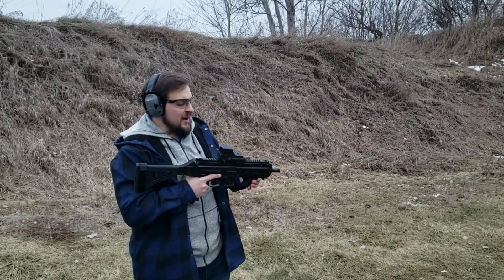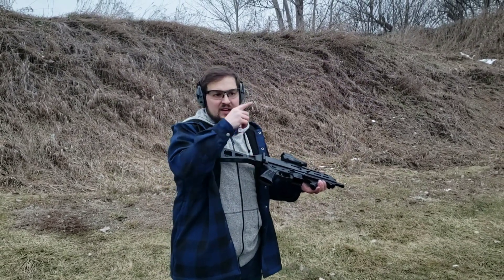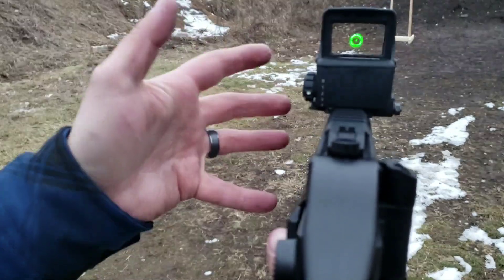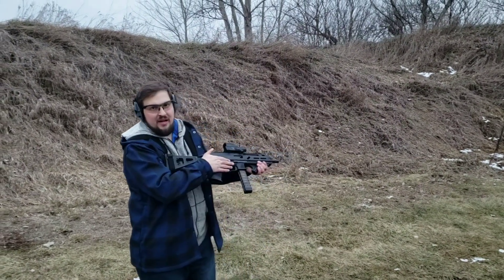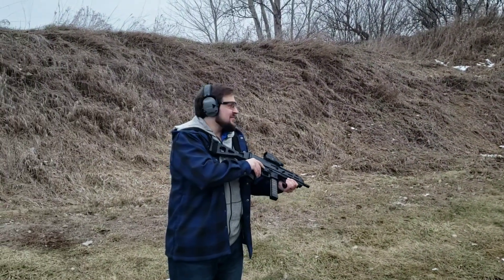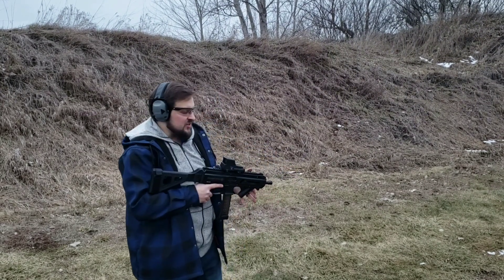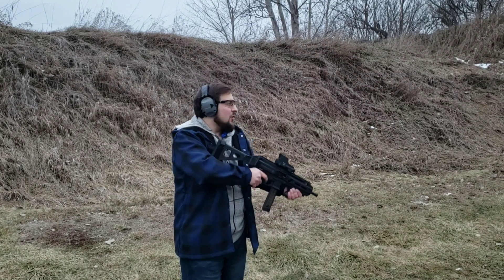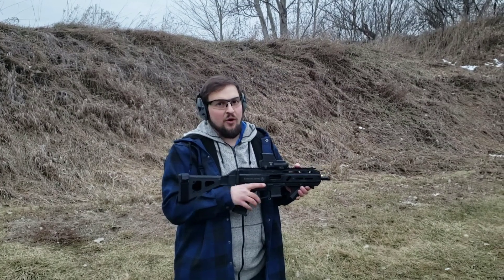Grand Power Stribog plus the Meprolight Pro V2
Check out one of our newest projects, the Meprolight Pro V2.  We will be testing it on multiple firearms to see how it performs on multiple platforms.